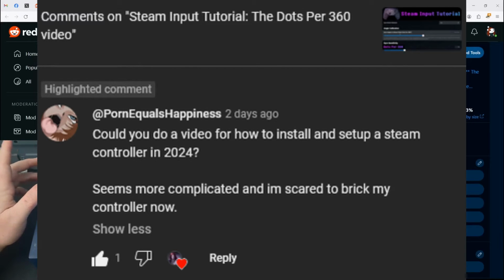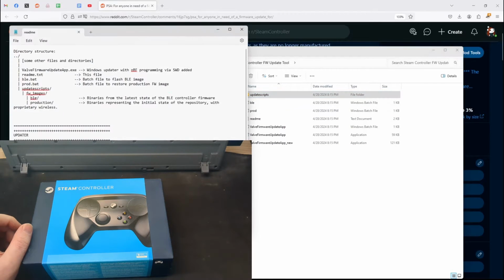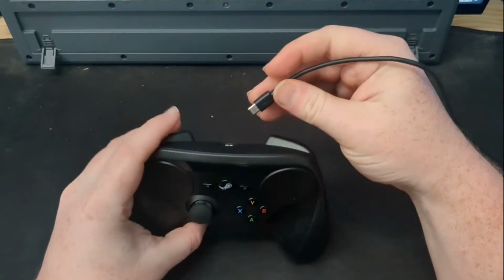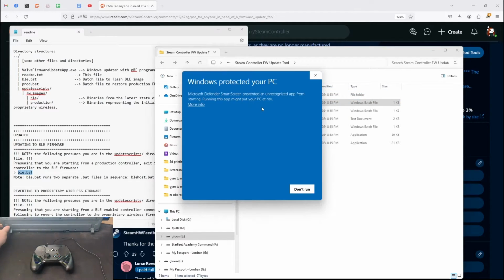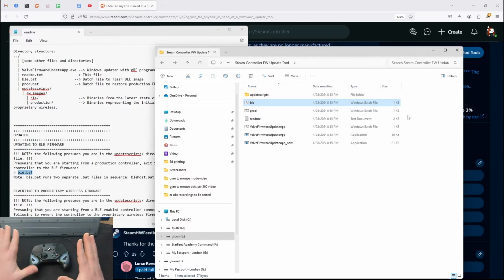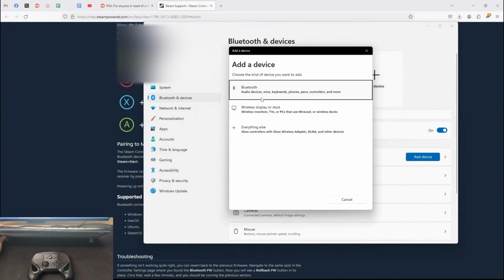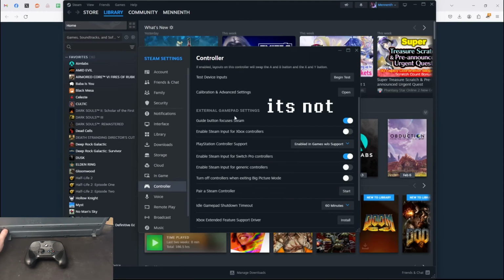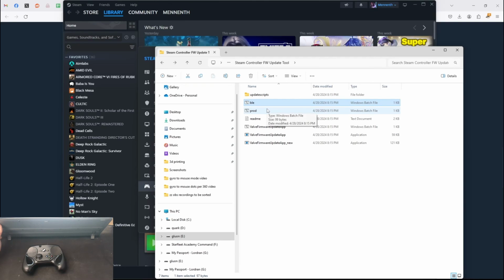connecting a steam controller in 2024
I apologize for the audio being bad. stuff went wrong in my obs. I also apologize for the long rambly video. could have probably been shorter, but I felt like not cutting things out to keep expectations realistic.

unboxing a new in box steam controller to showcase how to use the cli tool valve made to update the steam controllers firmware... because its no longer part of the steam input ui for whatever stupid reason. its a more complicated process, but myself and others have now confirmed it works. you dont need to be afraid of bricking your steam controller using the tool linked below and in the reddit thread also linked below.